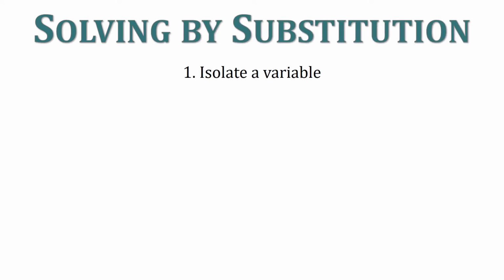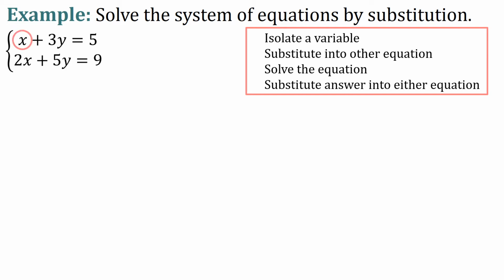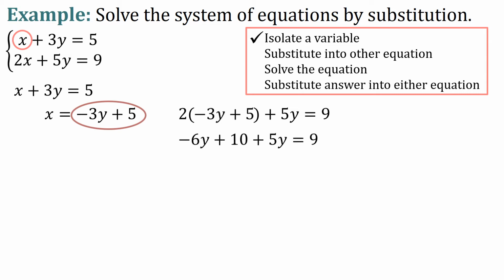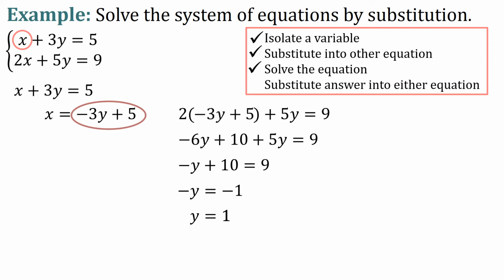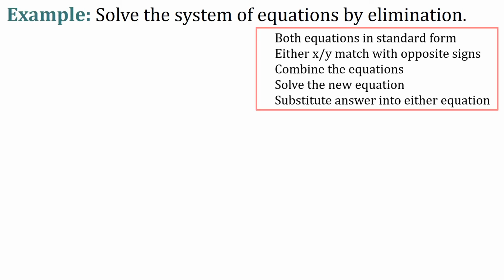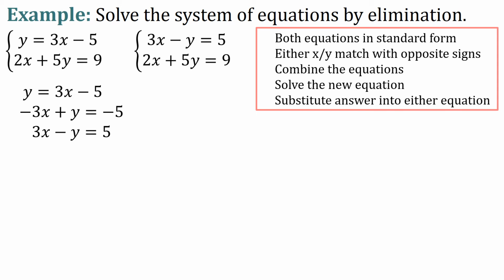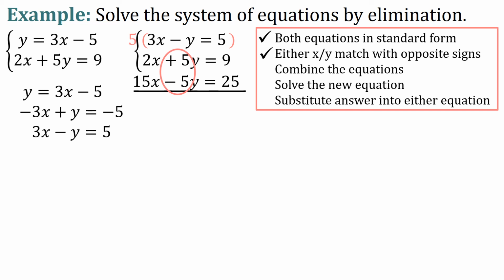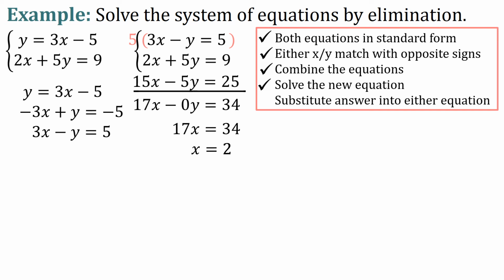2.02 Systems by Elimination & Substitution (A2T)